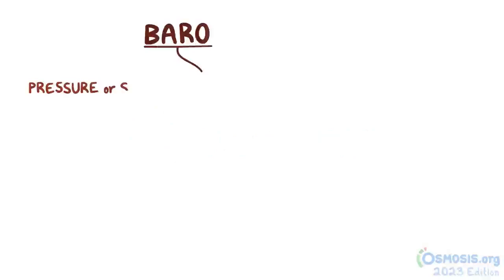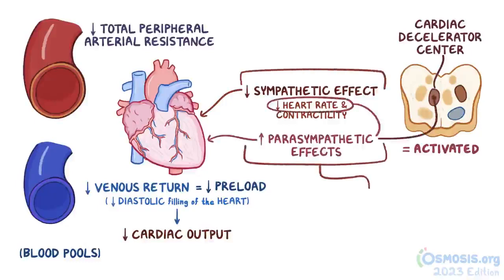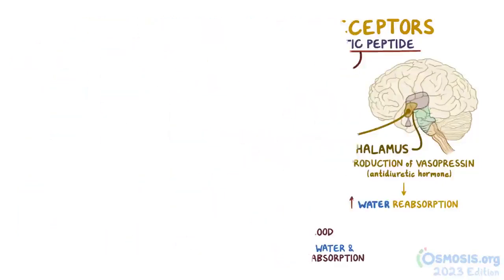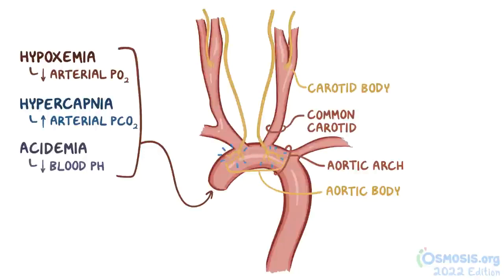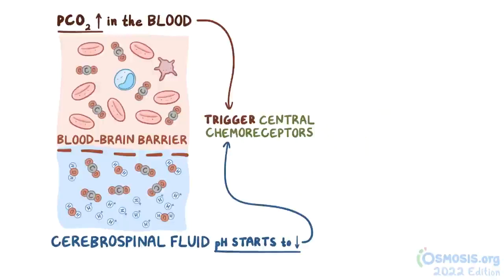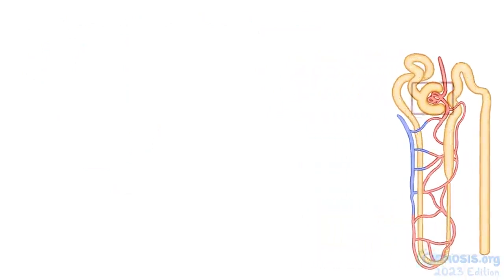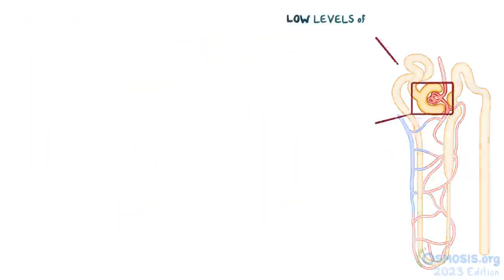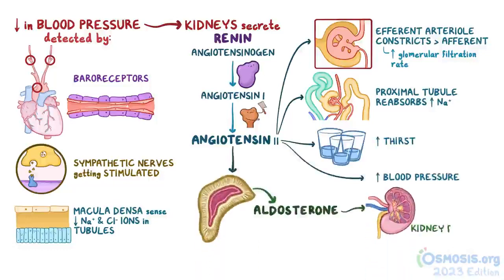13 6 Cardiovascular system Physiology Bloodpressureregulation